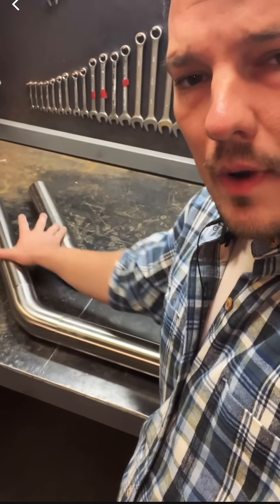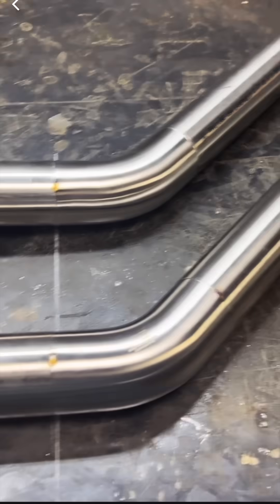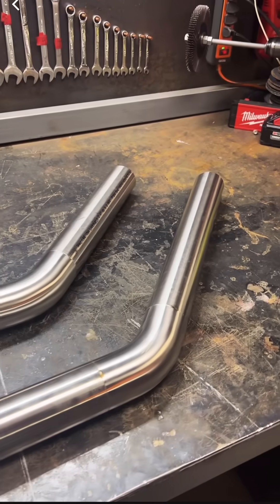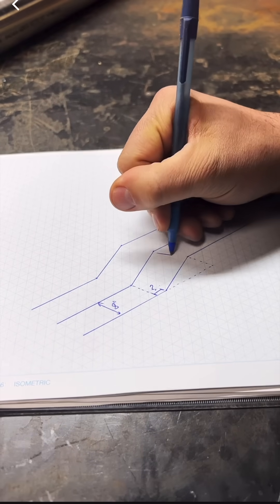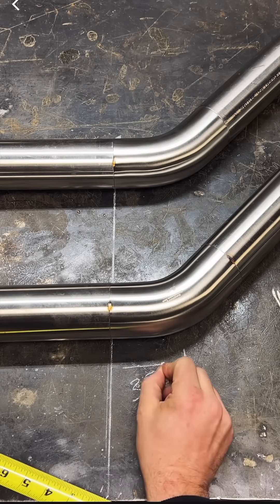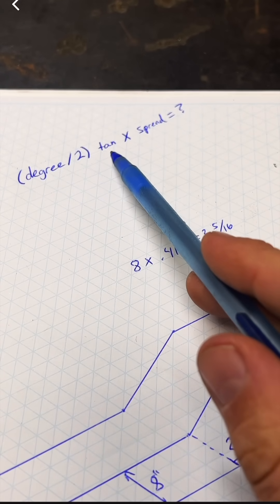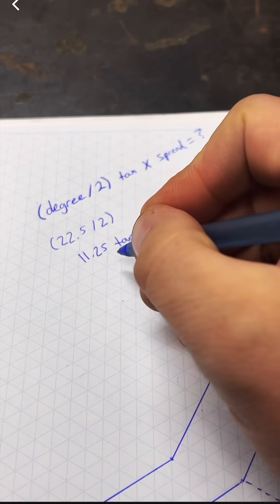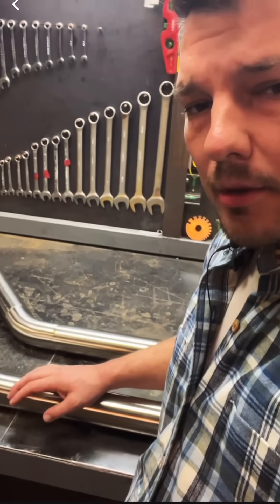Staggered Offsets-Pipefitting Tips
How to keep multiple offsets spread out evenly when turning a corner. Follow for more pipefitting and welding tips